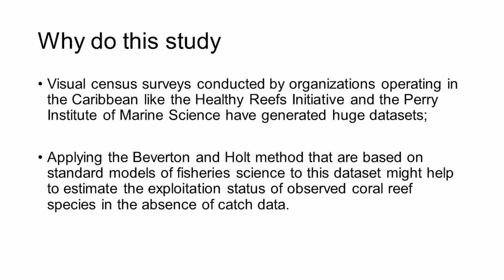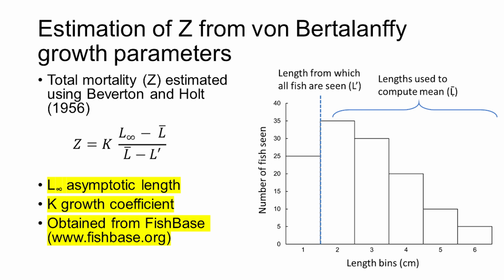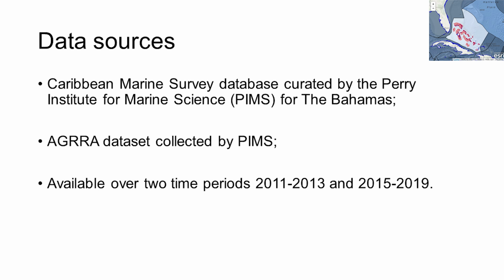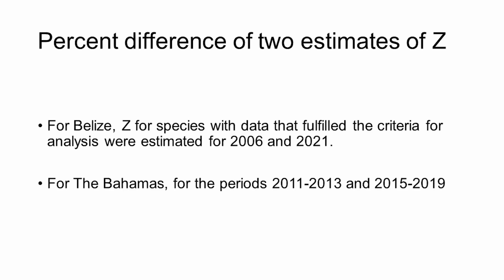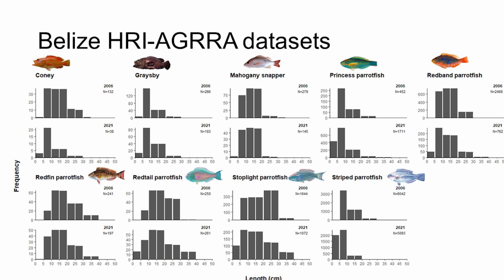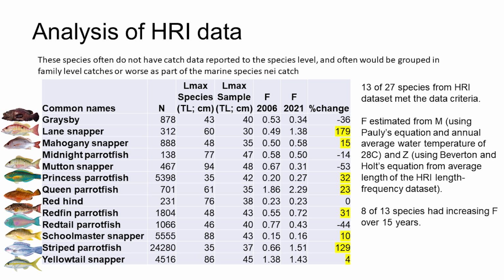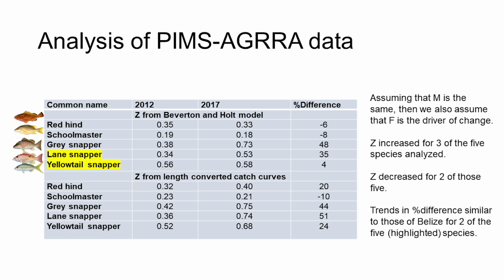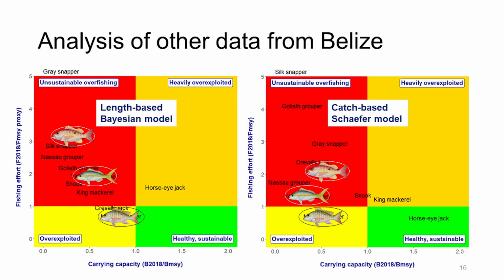Estimating mortality from length-frequency data in Belize and The Bahamas - Maria 'Deng' Palomares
Maria 'Deng' Palomares, SeaLifeBase co-founder and project manager of the Sea Around Us, presented "Estimating mortality from length-frequency data in Belize and The Bahamas" at the 2024 FishBase and SeaLifeBase Symposium.

Day 1 of the Symposium was focused on the Gill Oxygen Limitation Theory and celebrating 25 years of the Sea Around Us. and the Sea Around Us anniversary presentations

Day 2 was titled Fishes in Mare Nostrum and other areas, with the afternoon session focusing on celebrating 20 years of Aristotle University in FishBase.

The 2024 FishBase and SeaLifeBase Symposium took place on September 2-3, 2024, at the Aristotle University of Thessaloniki.

Videos by Valentina Ruiz Leotaud.